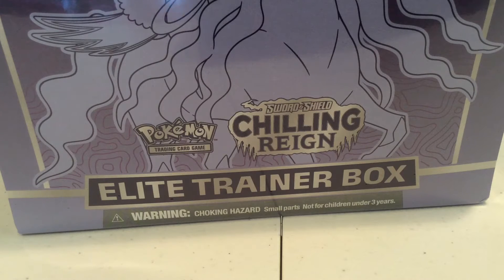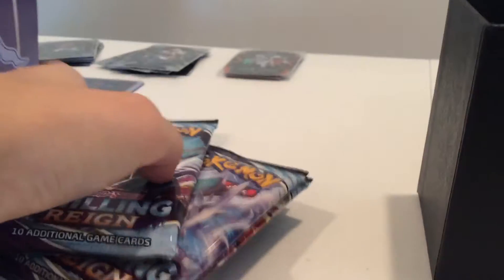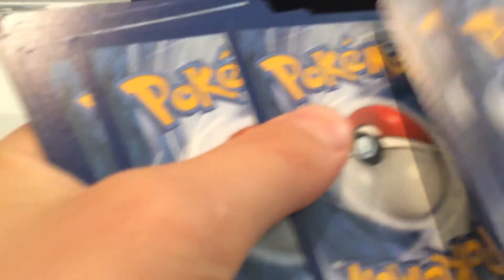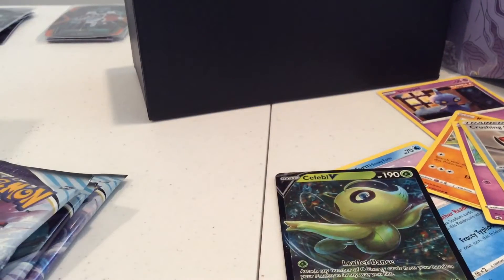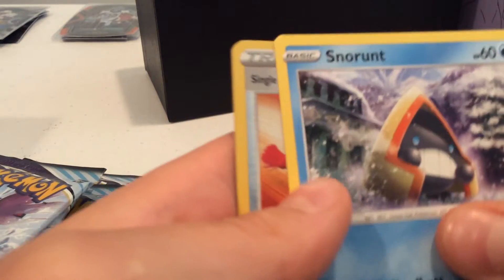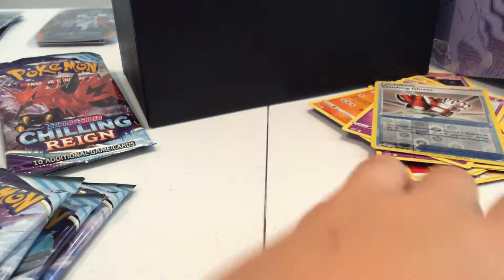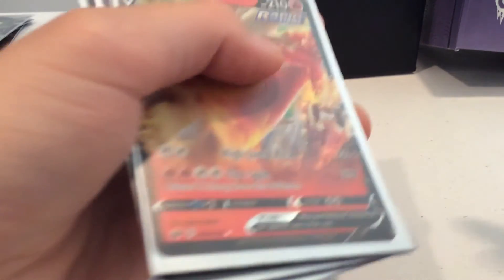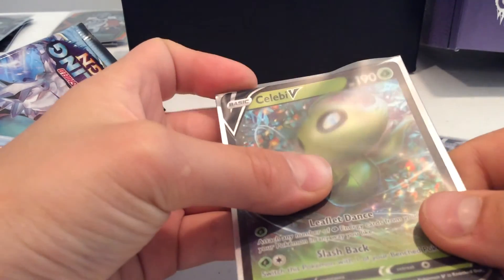Opening the *NEW* Chilling Reign Elite Trainer Box! Good Pull?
First elite trainer box opening.